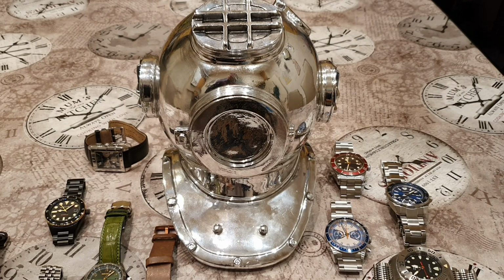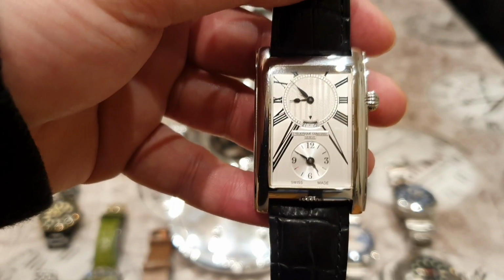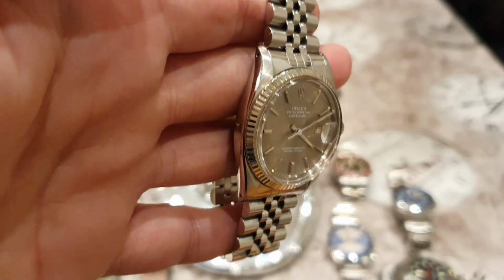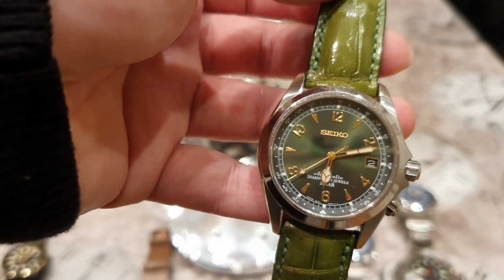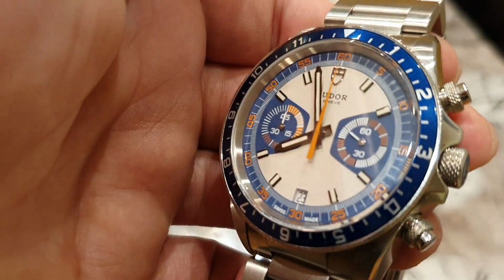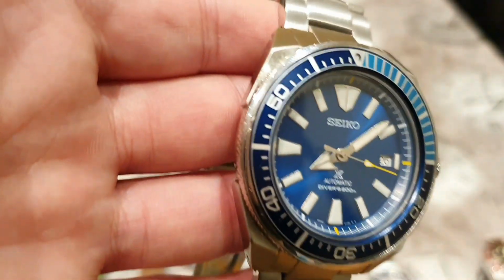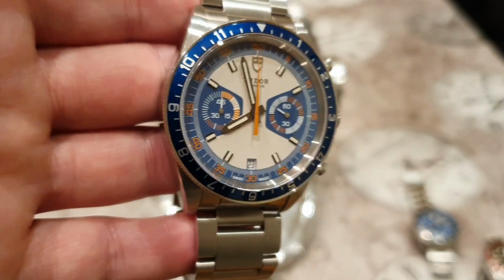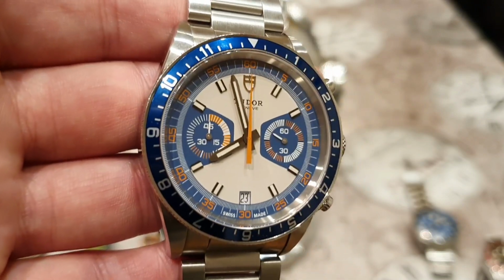Tudor Black Bay Chrono S&G, JLC Reverso Shortlist - Rotating And Managing Your Watch Collection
Hey guys,

Today a Q & A, managing your watch collection and more enjoy!